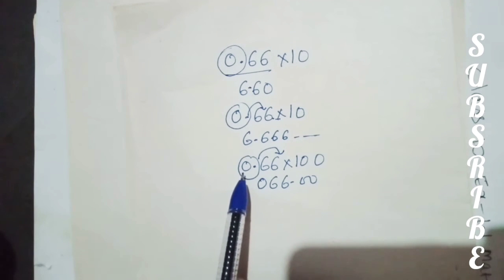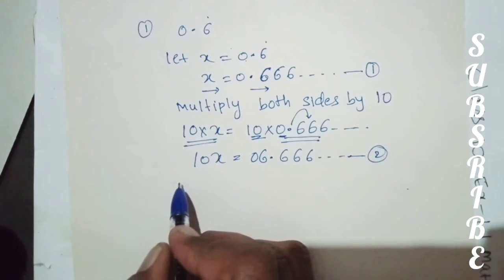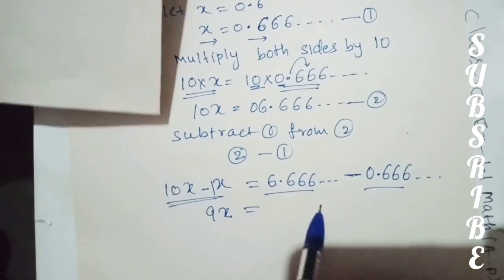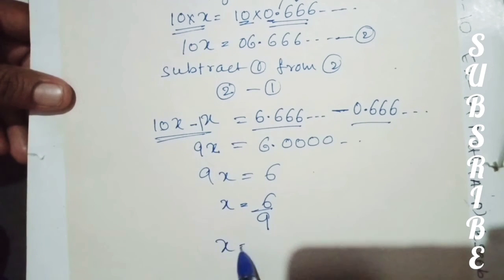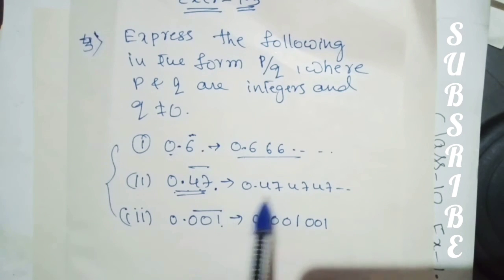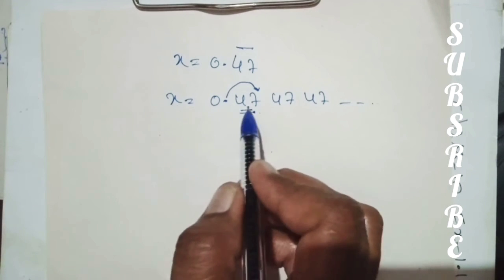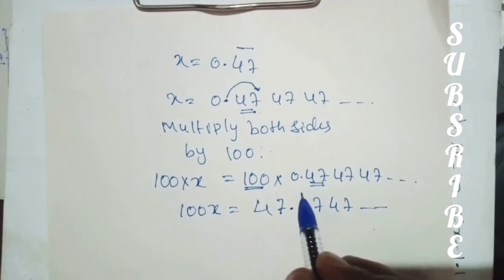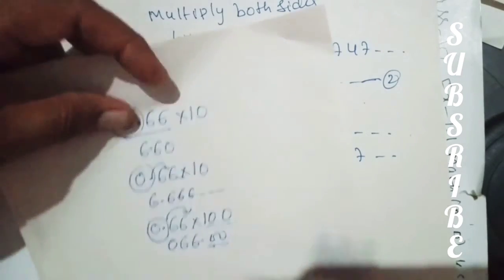class-9 ex-1.3 q.no.3 ( number systems) ncert maths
class 9 maths exercise 1.3 q.no. 3 all sums
q.no 3. ex+1.3 class 9 maths

NCERT solutions maths class 9

NCERT class 9 maths exercise 1.3

exercise 1.3 q.no 3 NCERT solutions maths class 9

convert 0.6666 to p/q form class 9 maths

convert 0.4747... to p/q form class 9

convert 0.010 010... to p/q form

kseeb class 9 maths chapter 1

kseeb class 9 exercise 1.3 q.no.3

q.no.3 full class 9 maths ex-1.3 maths@gangaswamy8225